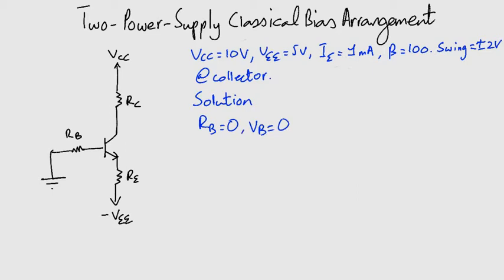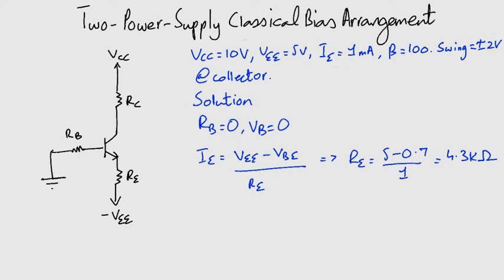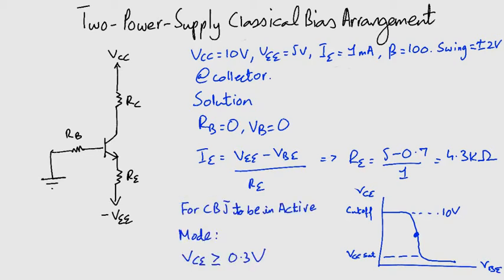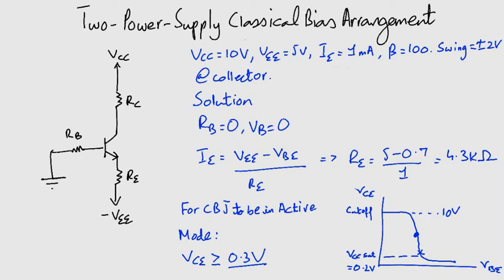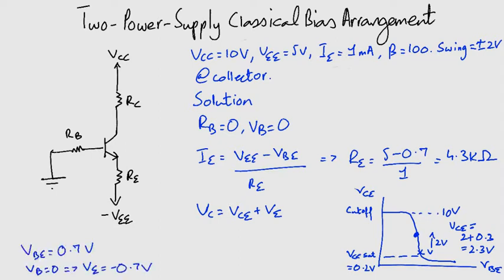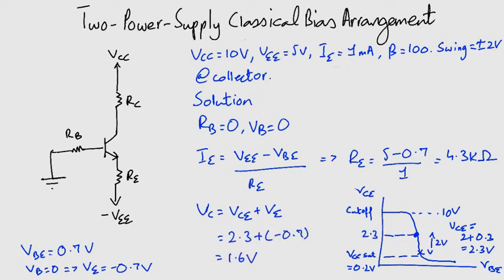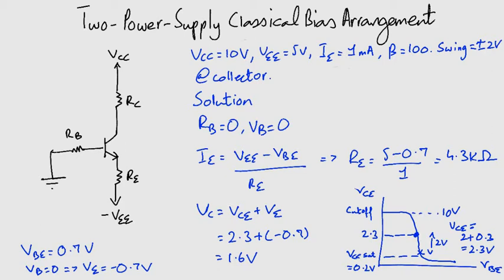BJT Two-Supply Classical Bias Quiz Solution - [ENG] Electronics 1: Module 4 Lecture 12 ZE - 264